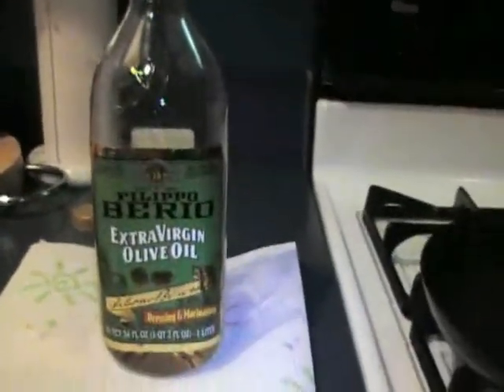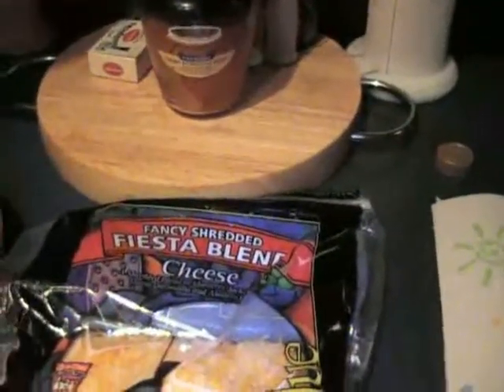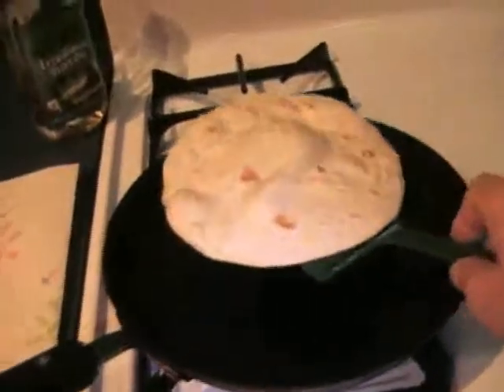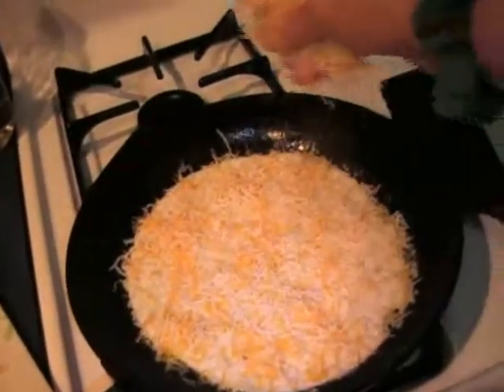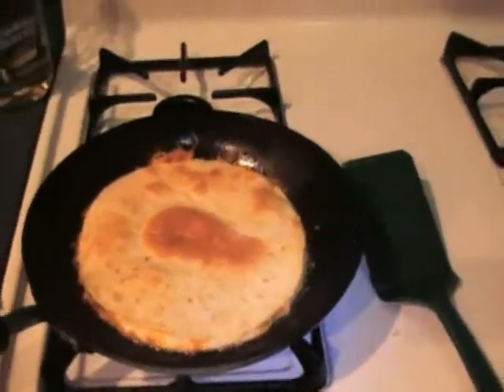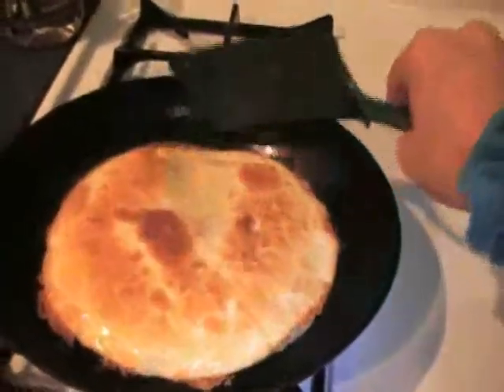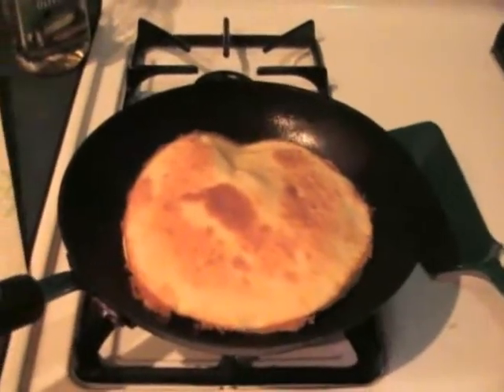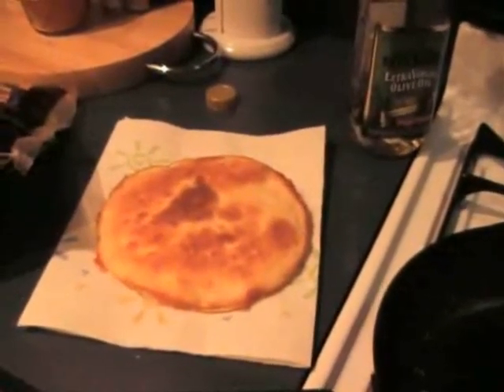Healthy Recipe Cheese Quesadillas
this recipe is for healthy recipe cheese quesadillas. They're made with a healthy olive oil that doesn't have a heavy olive oil taste. You'll love this recipe!